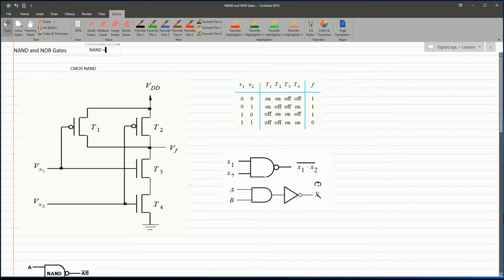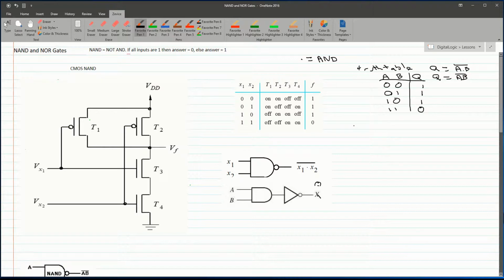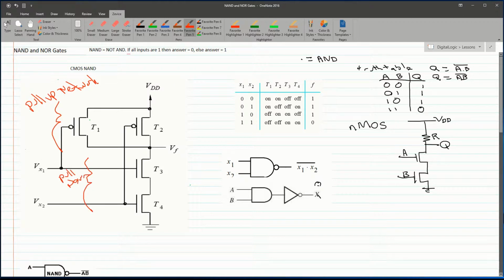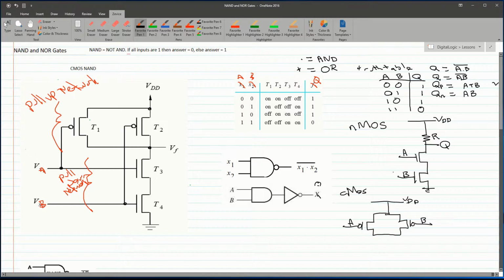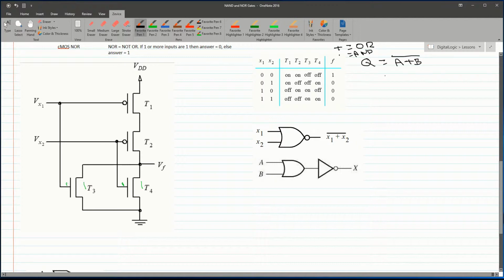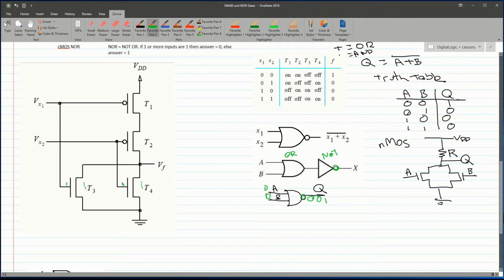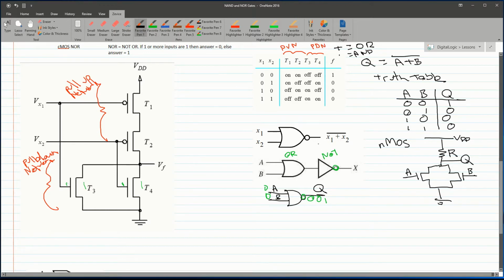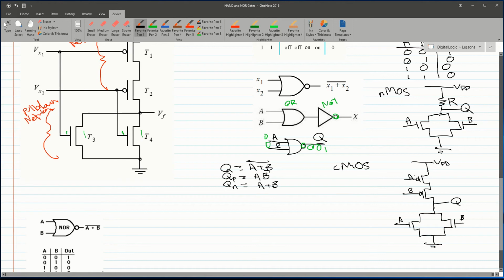Digital Logic Course: Part 1 NAND and NOR Gates in cMOS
Design our NAND and NOR Logical Gates using nMOS and pMOS transistors in a cMOS configuration. Our NAND and NOR equations are created with a Truth Table and Logic symbols. Everything explained.